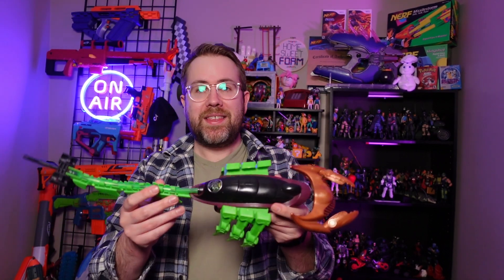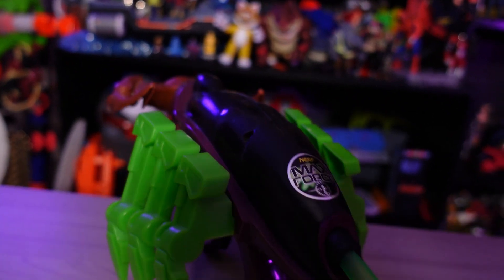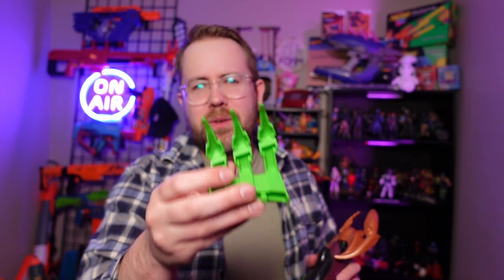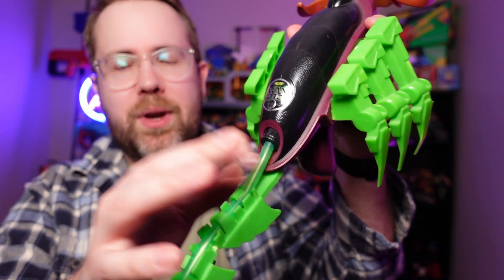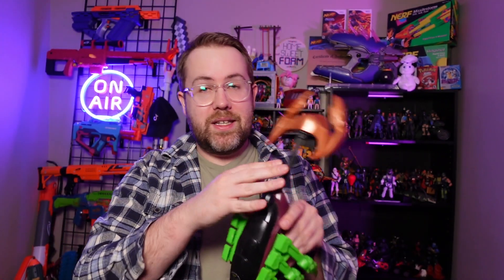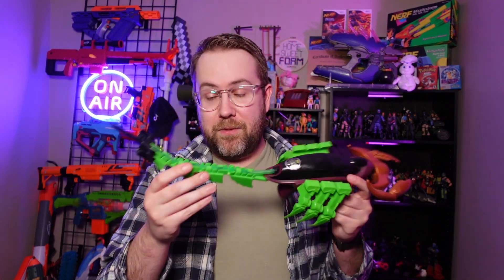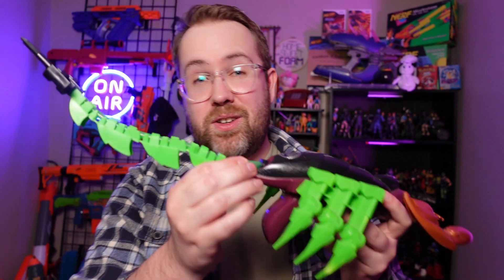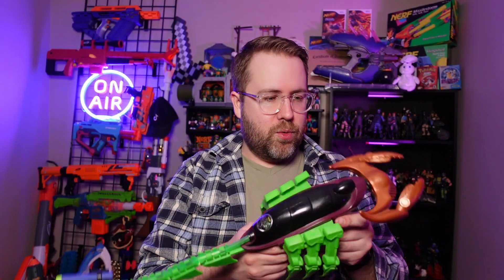Retro Nerf Whiptail Scorpion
Let's get a look at the Nerf Max Force Whiptail Scorpion. Back in the 90s when Nerf was getting into the blaster game, this blaster captured imaginations.

--Additional Footage--